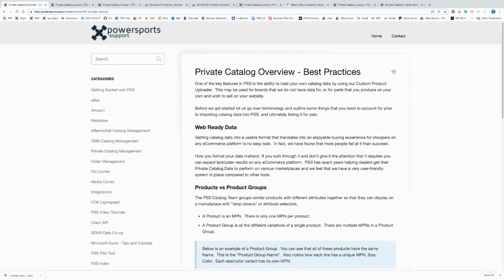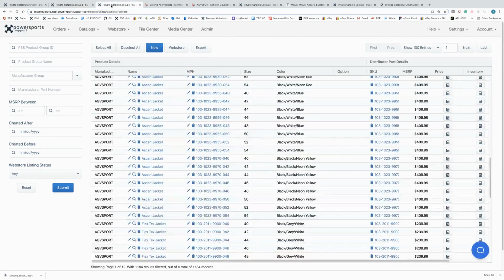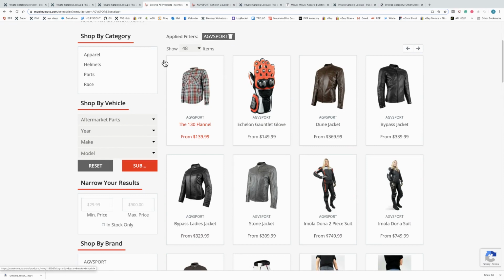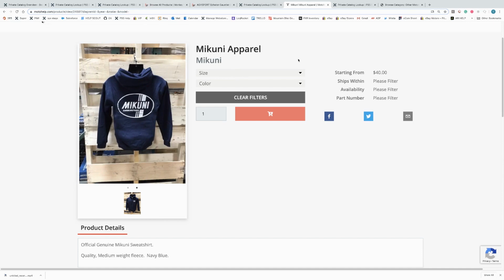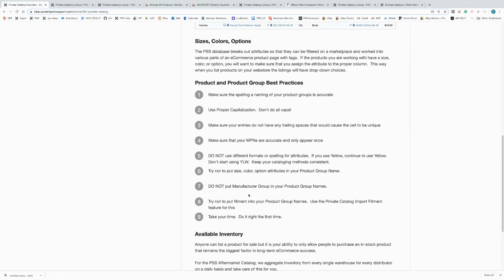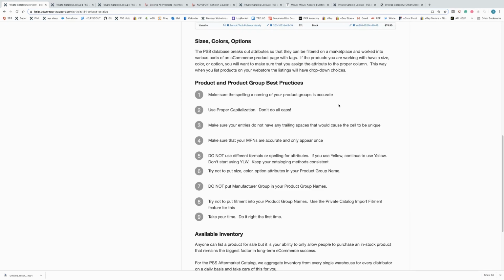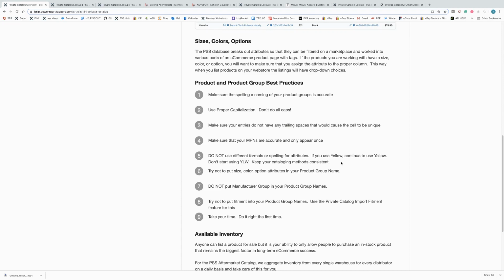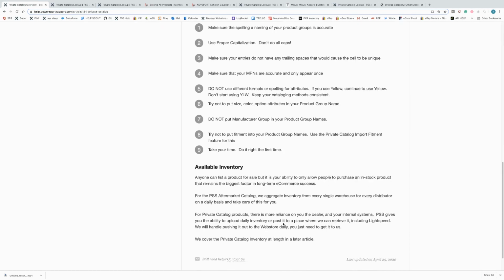Private Catalog Data Management Best Practices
Best practices for formatting product data for e commerce.

Chapters
00:00 - Start
00:27 - Web-ready data explanation
00:22 - How to log into the CMS editor
00:48 - Example of how private catalog data is supposed to be structured
01:55 - How well-structured data leads to a better customer shopping experience
02:40 - How poorly-structured data leads to a bad customer shopping experience
04:22 - Do's and Don't s of formatting Product data for E Commerce (Best Practices) Summary
07:50 - Outro
08:00 - End